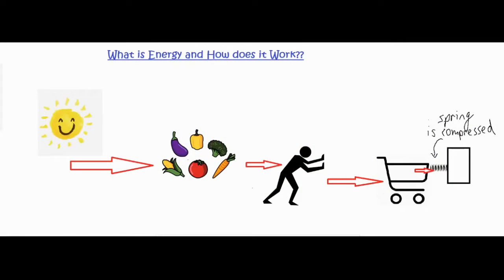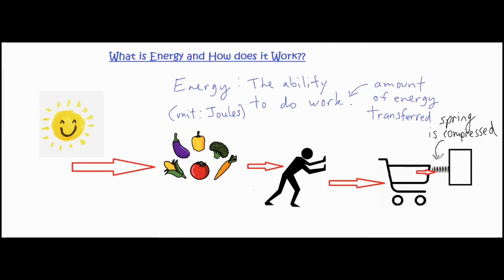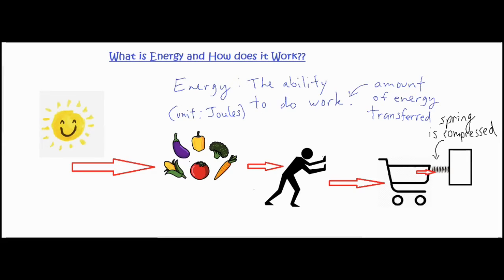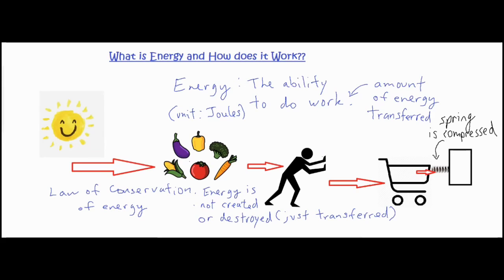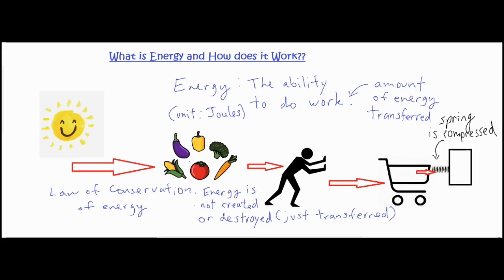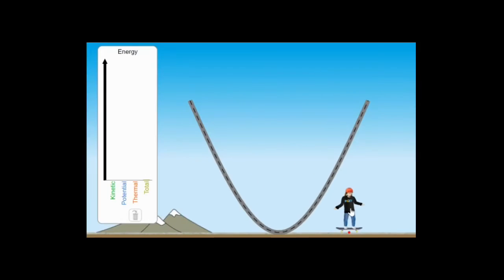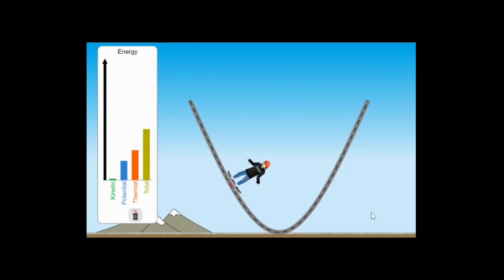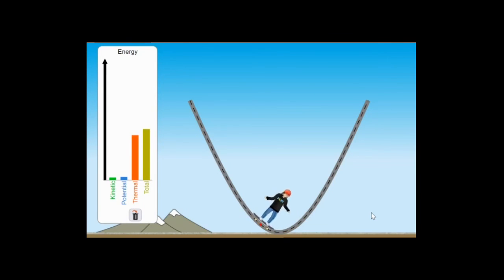Energy - What is it? How Does it Work?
In this video, an explanation is provided of what energy is and how it is transferred.  Energy, Work, and The Law of Conservation of Energy are defined in this video along with an overview of how objects obtain their energy through the transfer of energy from other things in their environment.